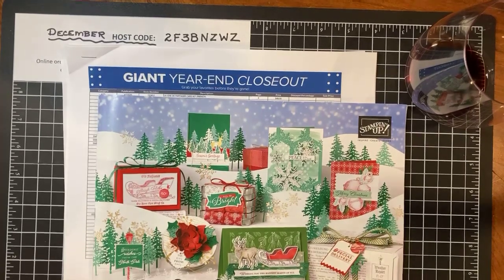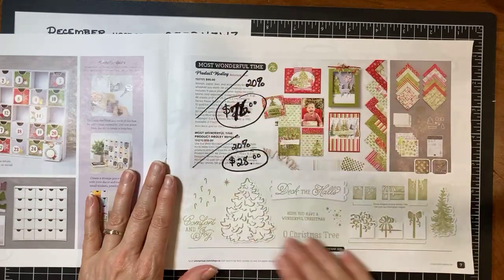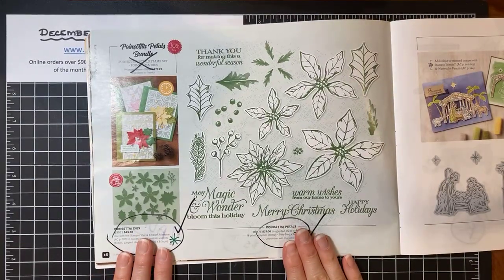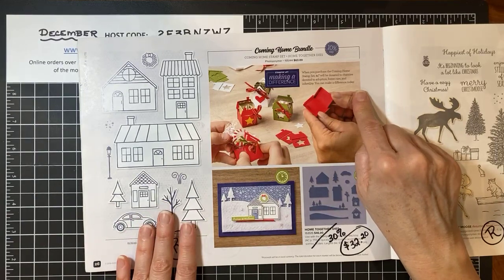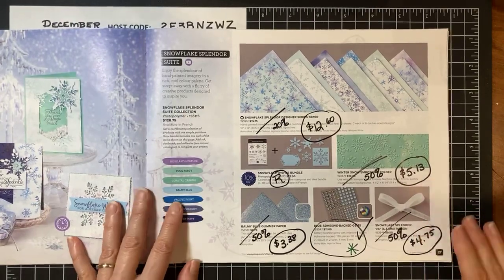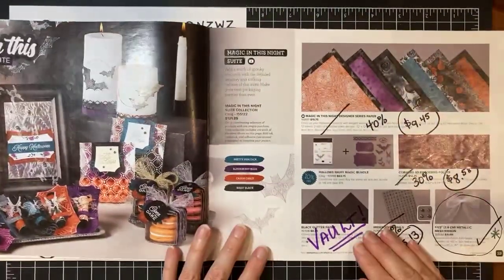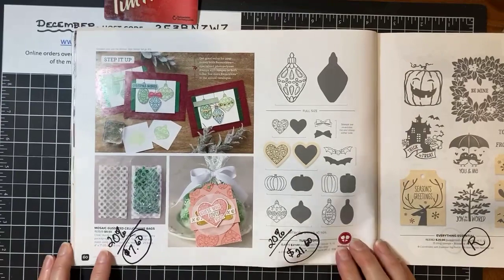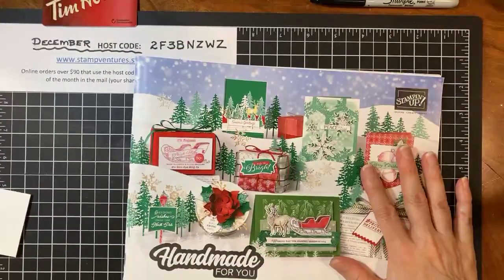What’s going on sale? What’s going away? 2020 Holiday Mini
Find out exactly which crafting products will go on sale, December 8, 2020, and which ones will be retiring.